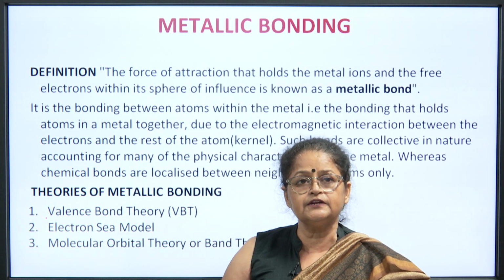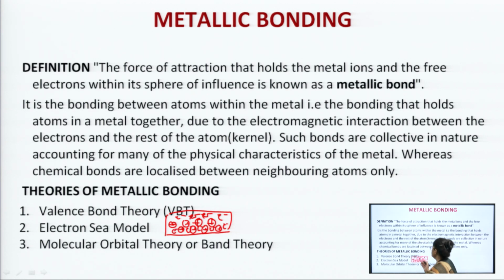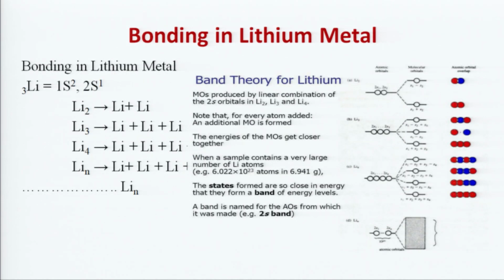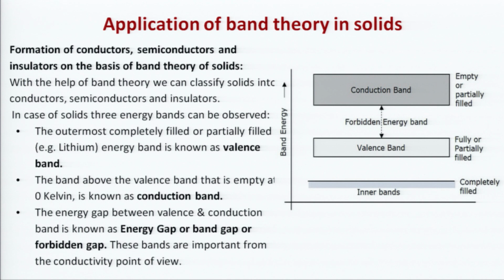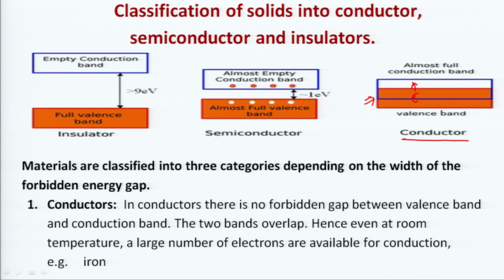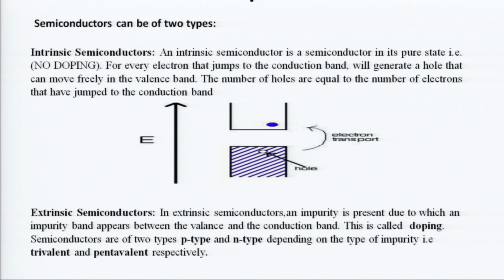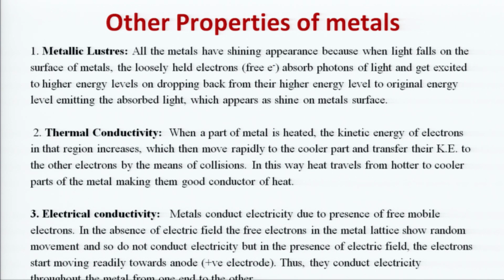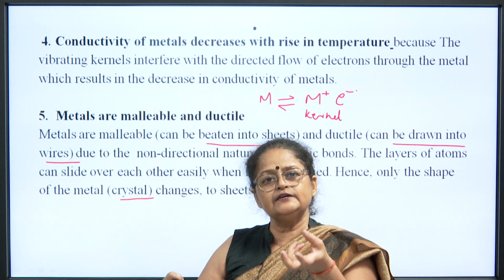| AKTU Digital Education | Engineering Chemistry | Atomic and Molecular Structure: Metallic Bonding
Engineering Chemistry | Atomic and Molecular Structure: Metallic Bonding